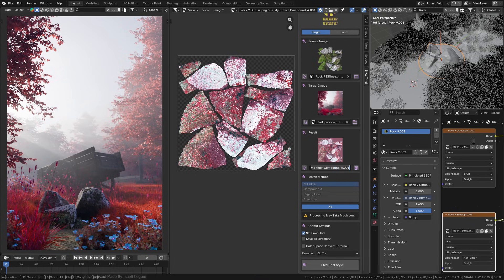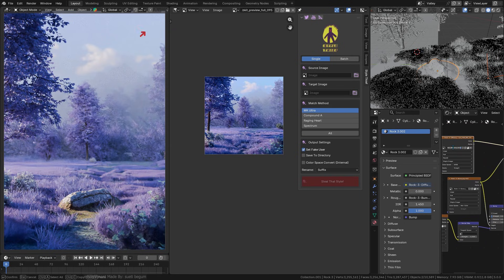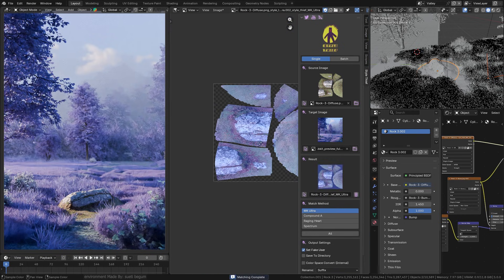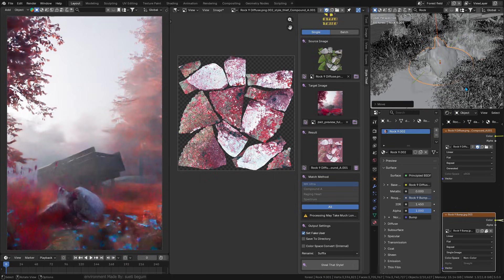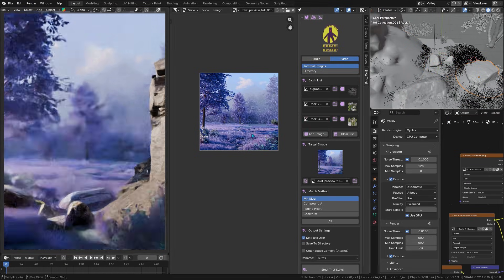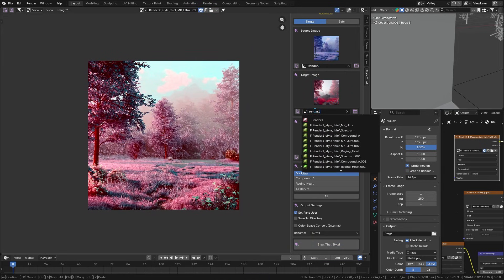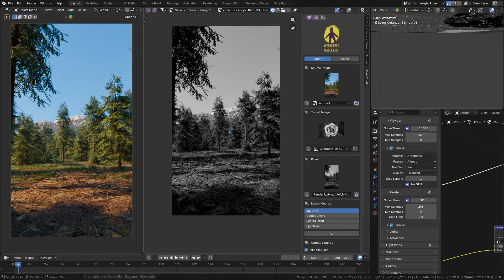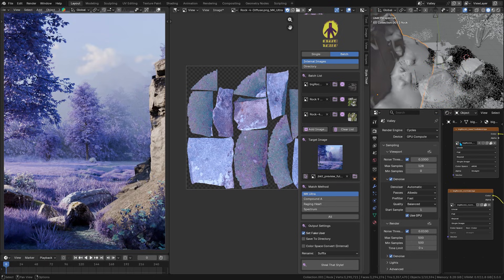This Addon Can Steal Any Style | Style Thief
Transform your Blender textures instantly with Style Thief – the addon that lets you steal the color style from any image! Perfect for artists, 3D creators, and texture designers who want fast, cohesive color grading. Recolor single images or batches in seconds and give your renders a professional, cinematic vibe.